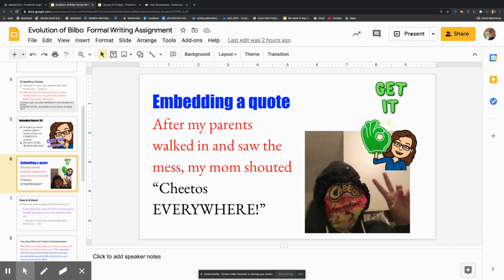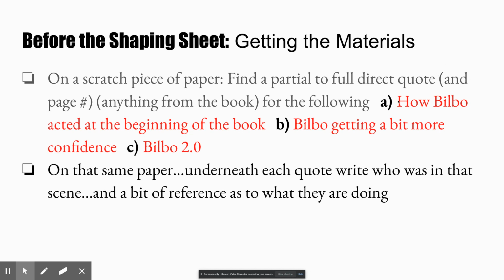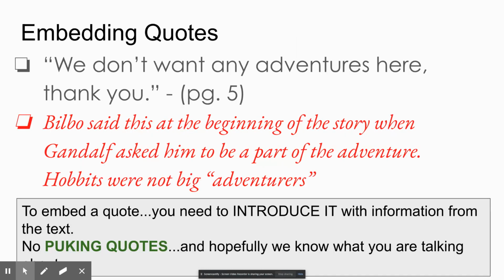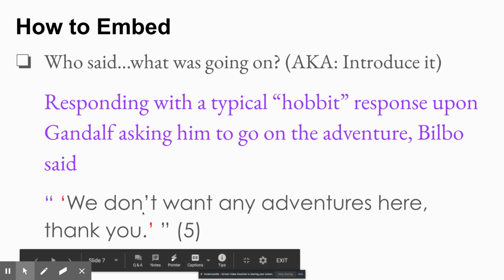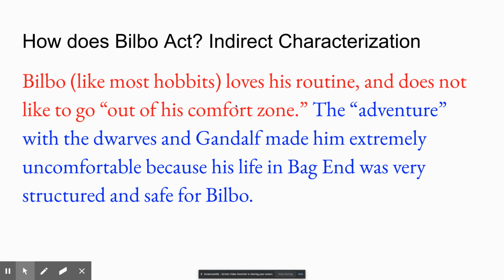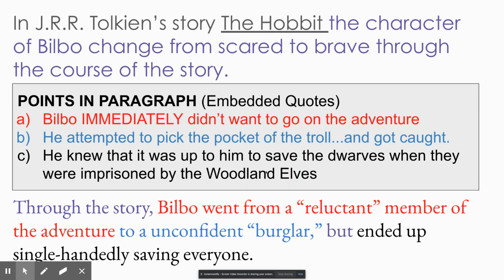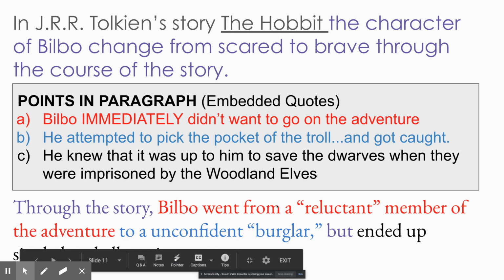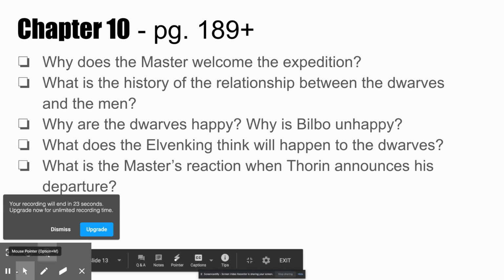Evolution of Bilbo- Writing Assignment